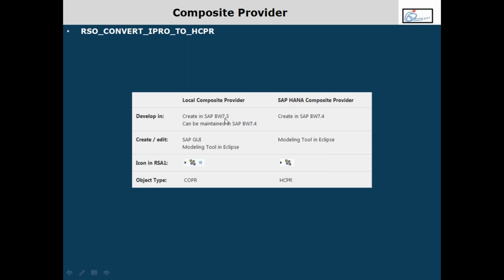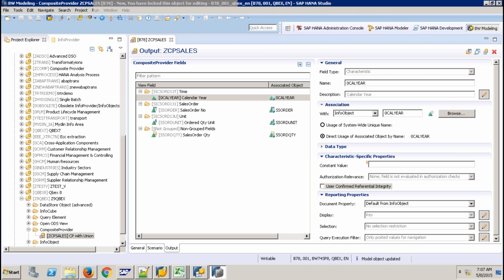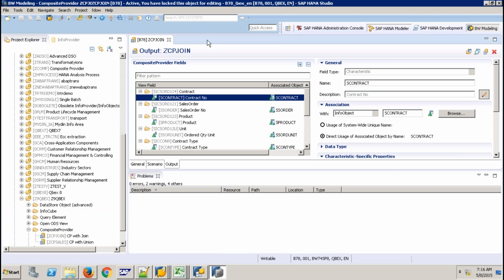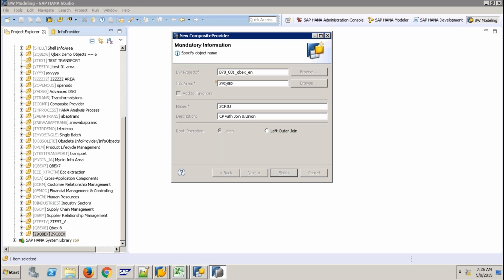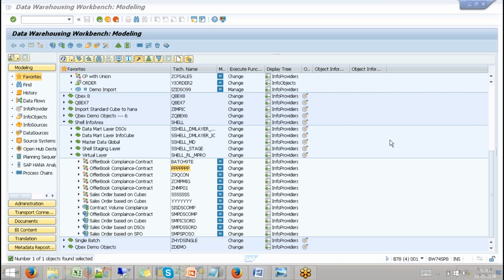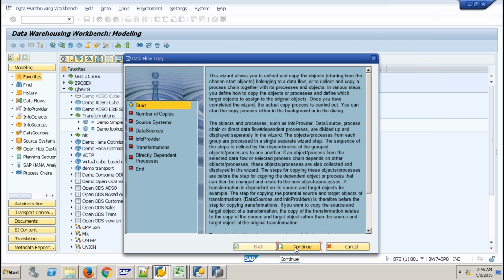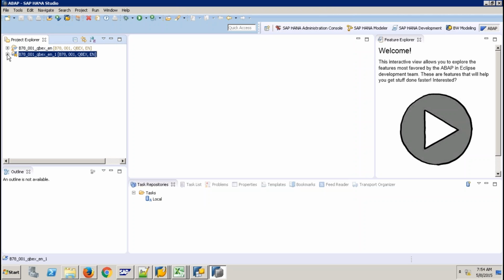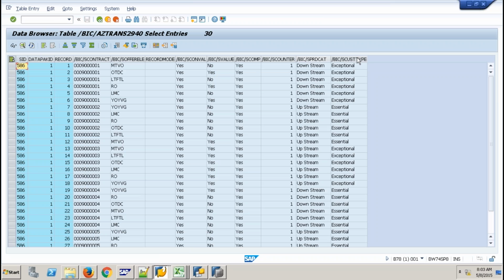Advanced DSO Part2 day 43